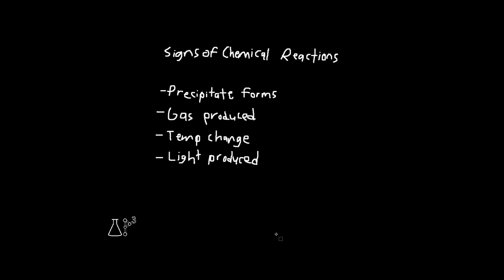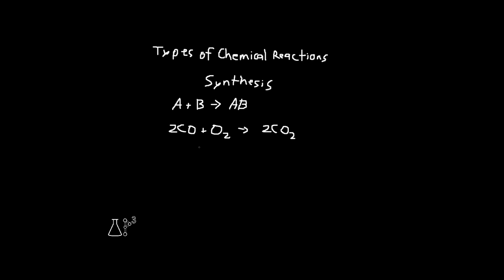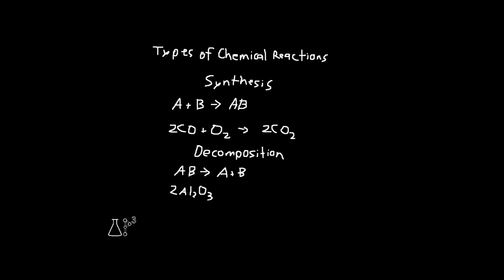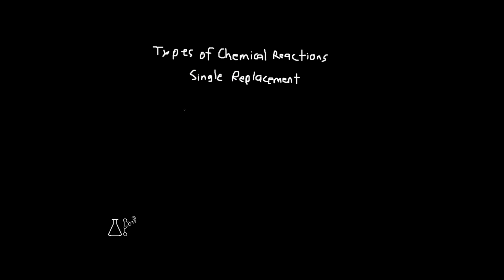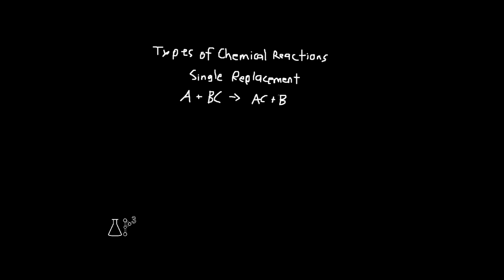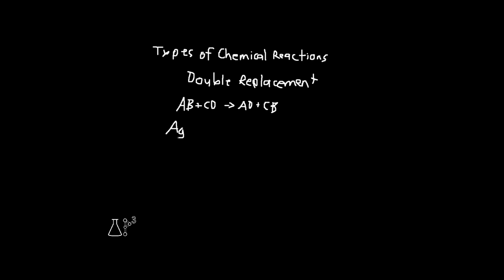AP Chem 4.1: Types of Chemical Reactions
A brief lesson on the types of chemical reactions taught by Nathaniel.